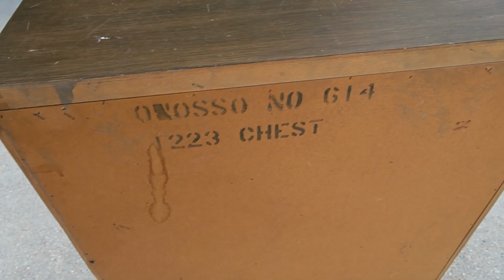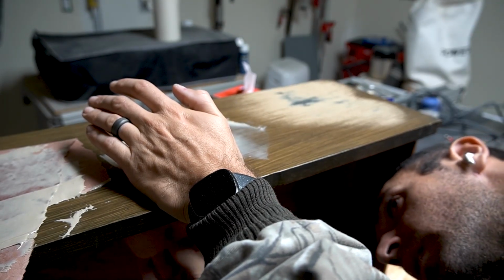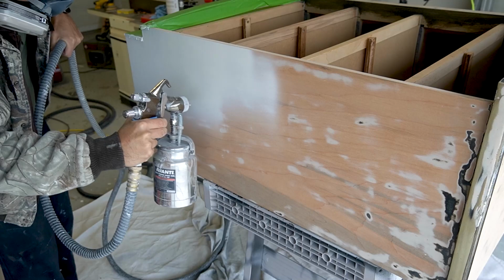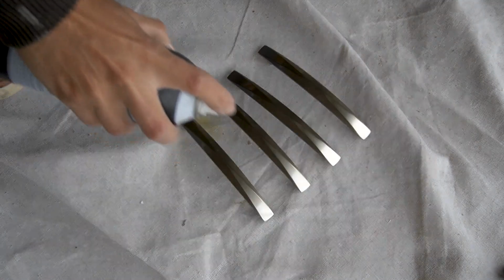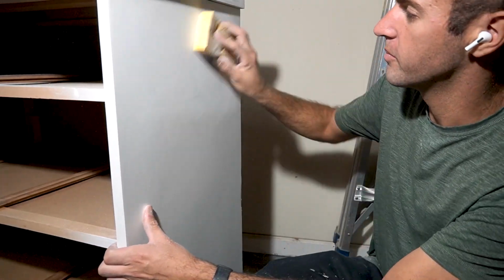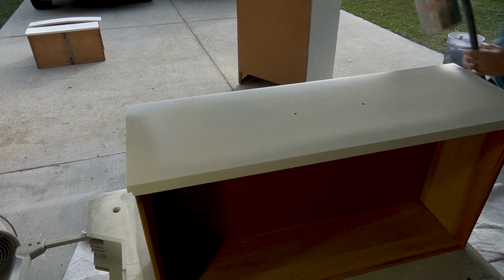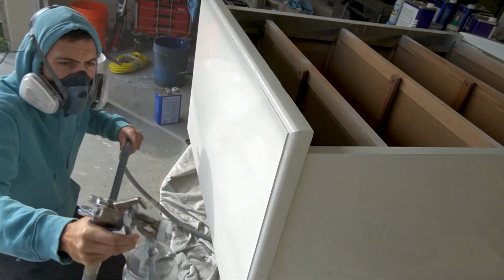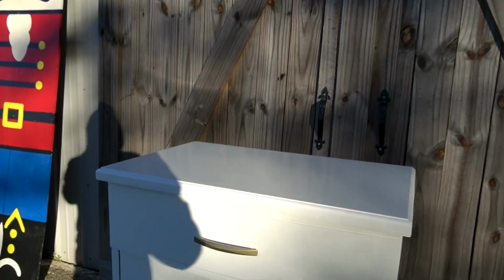Furniture Flipping - White Dove Lacquer on a Vintage Dresser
In this video, I show my process for flipping a Vintage Dresser I found at a Thrift Store.